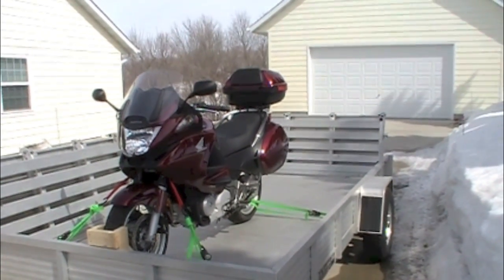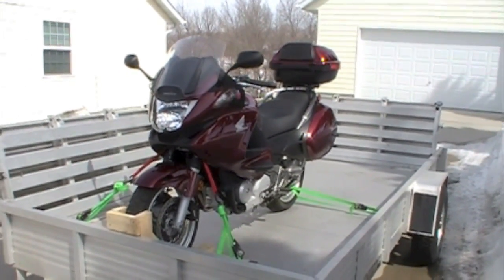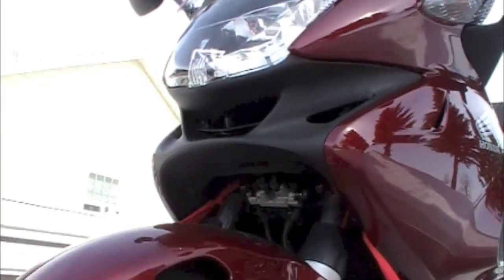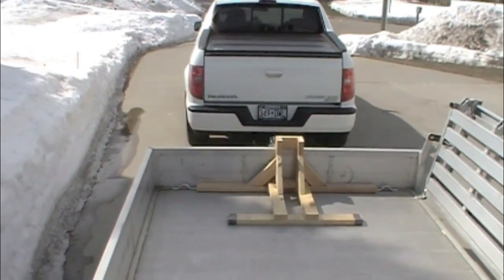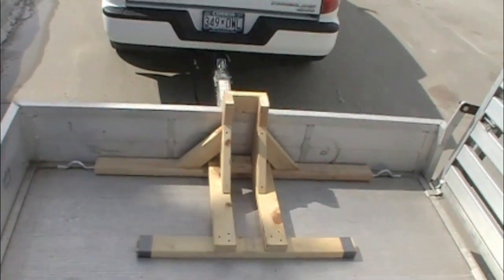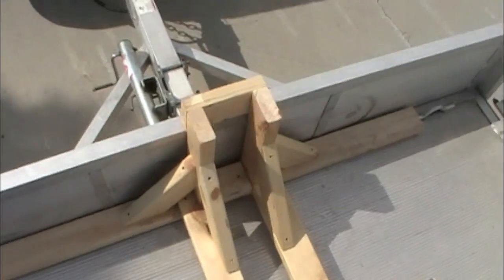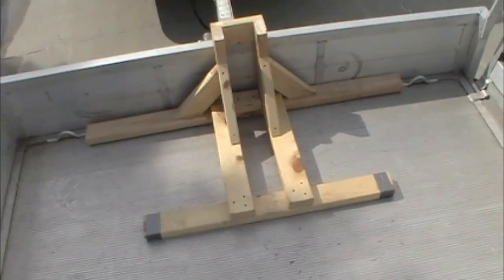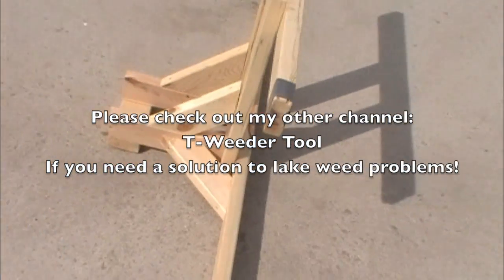How to Build A Motorcycle Wheel Chock & Transport your Bike Securely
Build a wheel chock for your motorcycle for a fraction of what you would pay at the store! This video shows how to make a chock, and how to best secure your bike for transport on a trailer. Total cost...under $6.00.